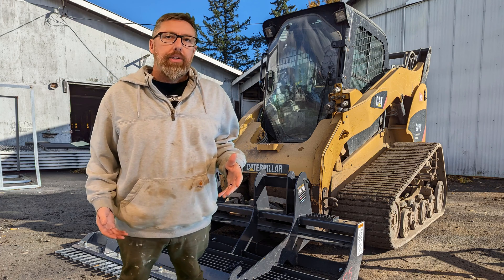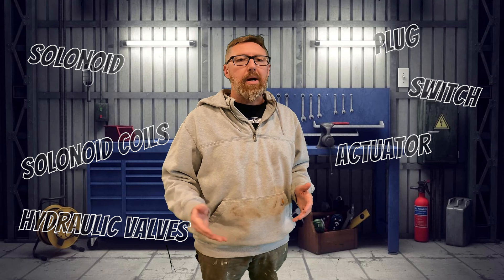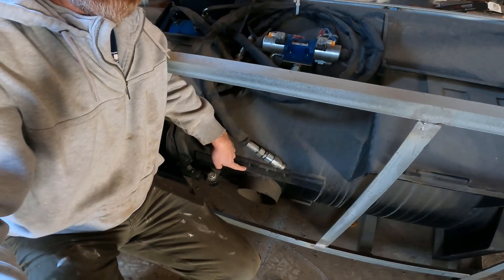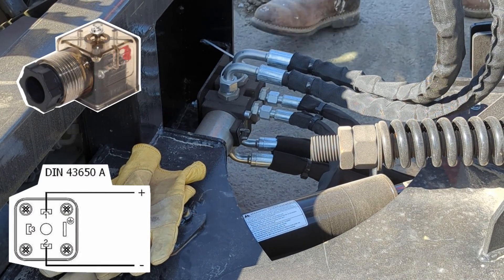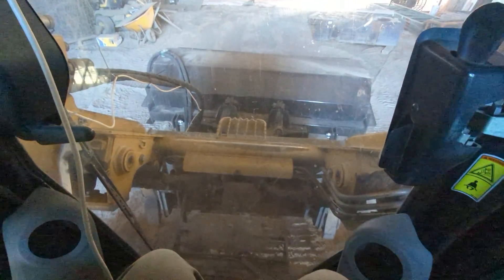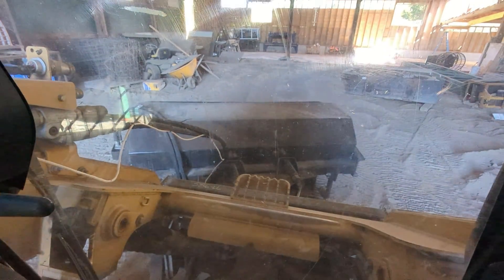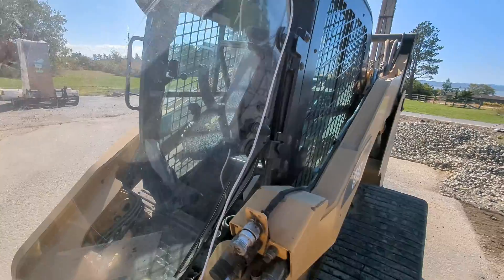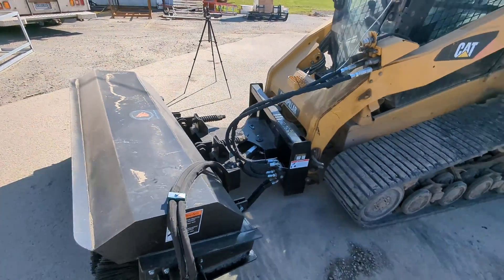DIY Wire your Skid Steer to accept new attachments with multiple controls the easy way!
In this video I'm going to show you how to install a simple switch that will allow you to control multiple functions on an attachments even if you only have 1 toggle switch or button.  This solution will allow you to use brand new advanced attachments even if your old machine isn't currently set up for it.

I'll be showing a power angle broom and a cement mixer but this also works with other attachments as well.

This is going to focus on attachments that come with a hydraulic multiplier already installed on them.  But you can always add one to any attachment.  These can be purchased cheaply anywhere online.